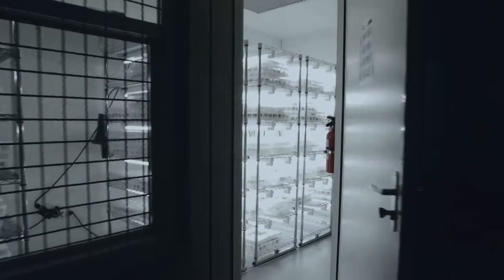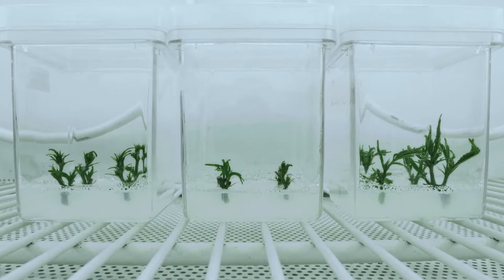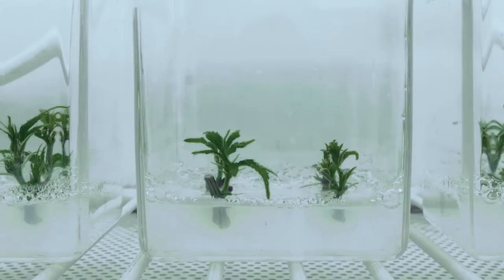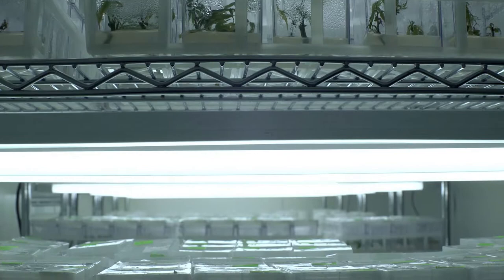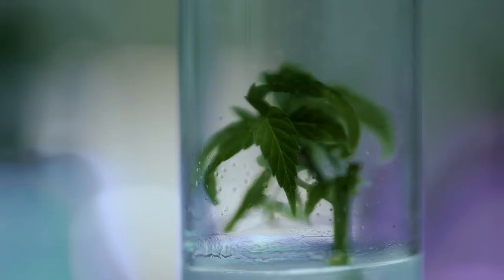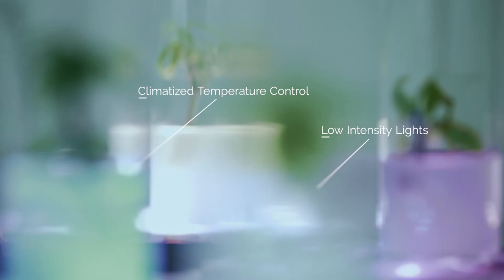Tissue Culture Lab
Our invitro grow room is the third part of our lab. No pathogens or bacteria will get in as the plant begins to grow in its tissue culture state.